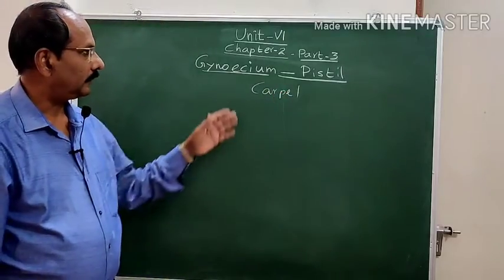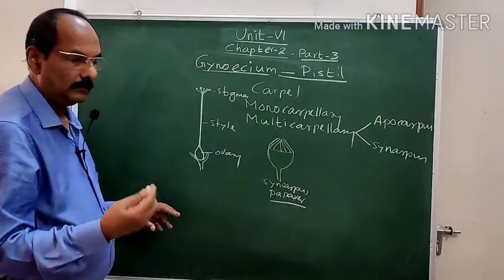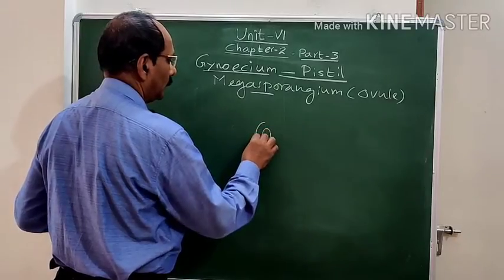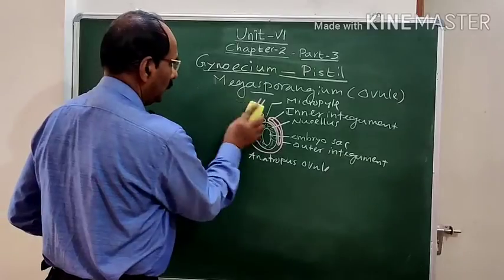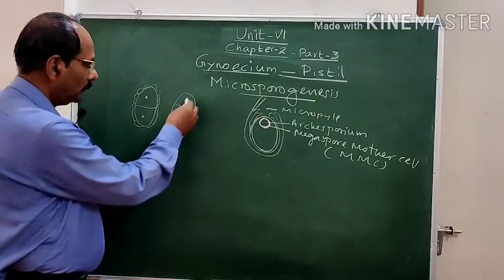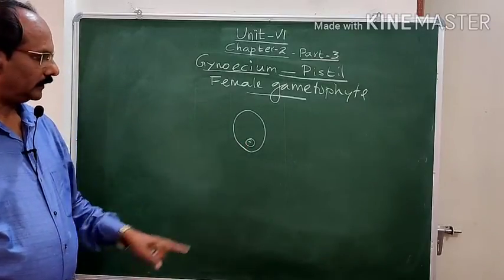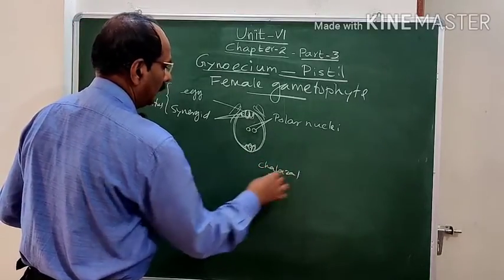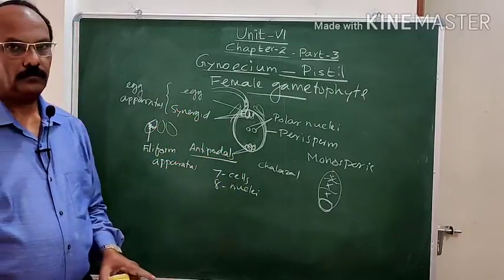Sexual Reproduction in Flowering plants (Pistil, Microsporangium, embryo sac) Part-3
Gynoecium, ovule, embryosac